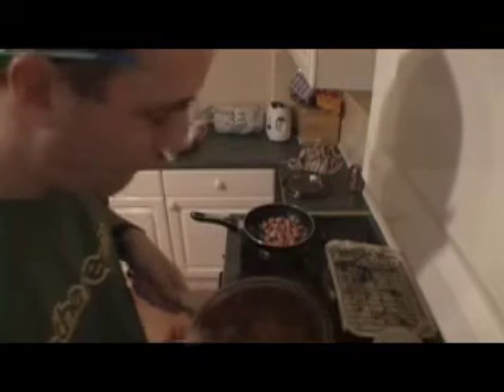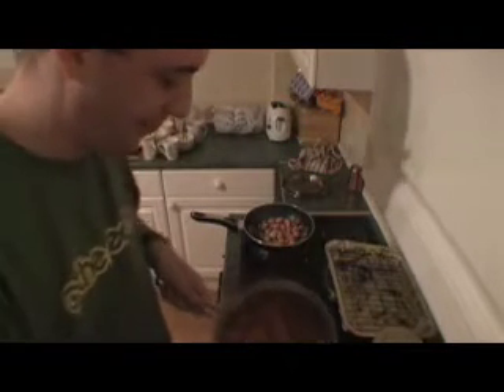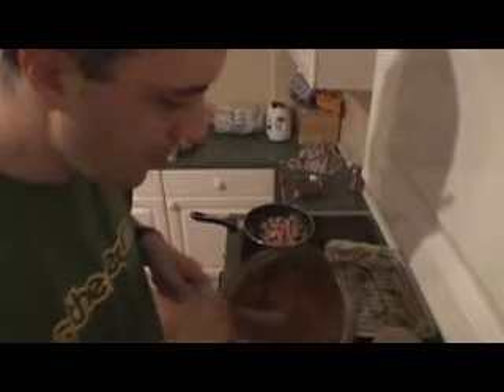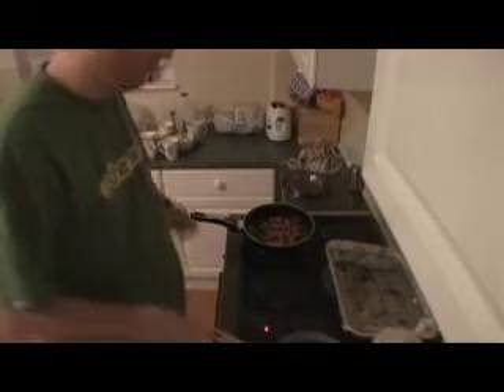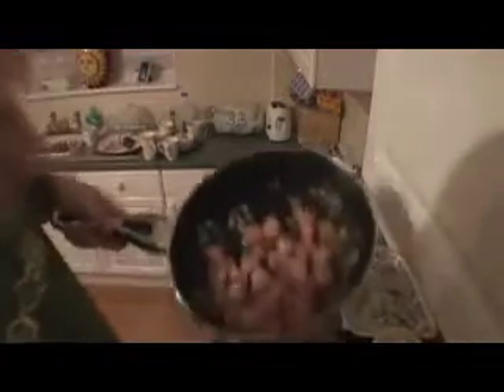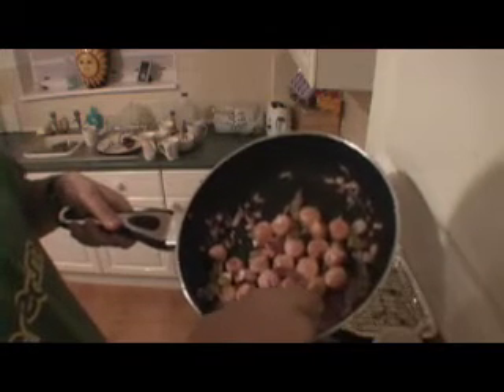2007 - we are in the new house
Sorry it took so long to get adjusted. I was messing around with my desk setup and the new house move took it out of me there for a while - i've got loads of video that i took over the december period that i will flash back too but my main focus now is working on socialninja videos. I'll still post video here but they will be more "videoblog" diary things - especially with sam expecting our baby in may. :) i’m using